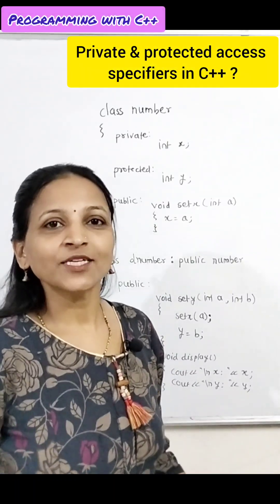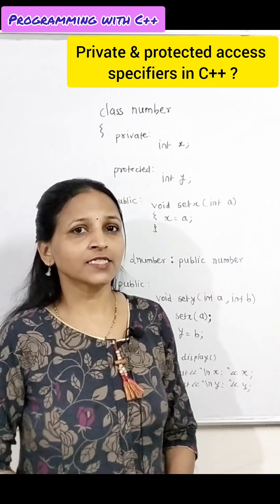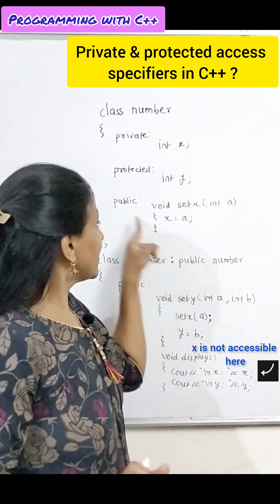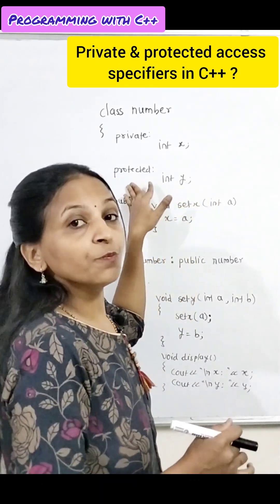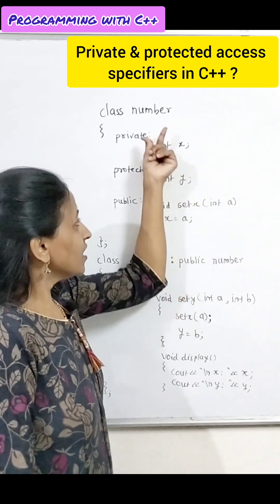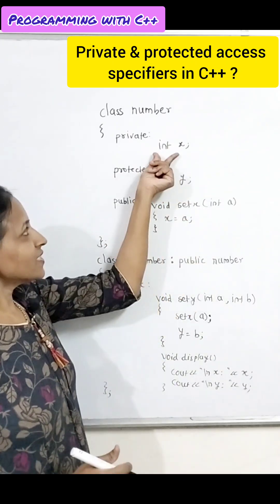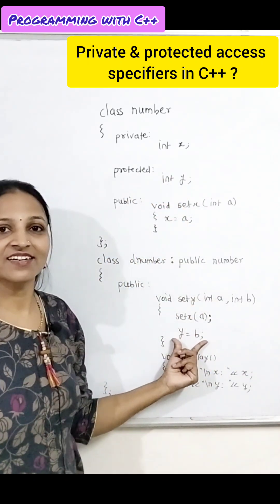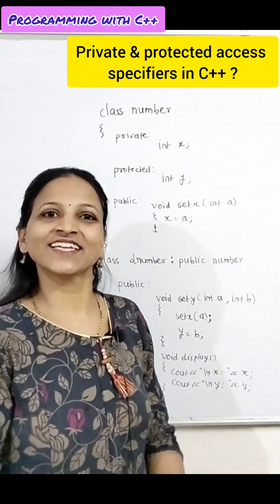private vs protected in C++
In this video, we'll dive into the world of access specifiers in C++ programming. Learn how to control access to your classes and members using public, private, and protected access specifiers.

Topics covered:

What are access specifiers?
Public, Private, and Protected access specifiers
How to use them to encapsulate data and behavior
Best practices for using access specifiers in your C++ code

Whether you're a beginner or an experienced programmer, this video will help you understand the importance of access specifiers in writing robust, maintainable, and efficient C++ code.